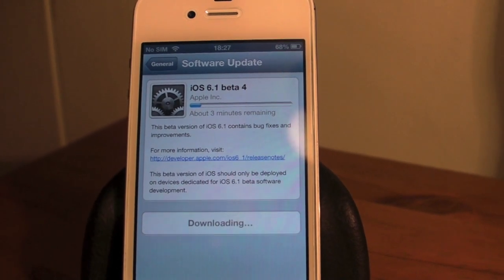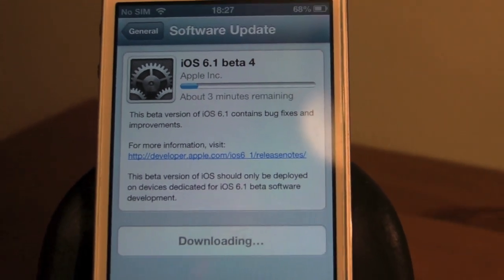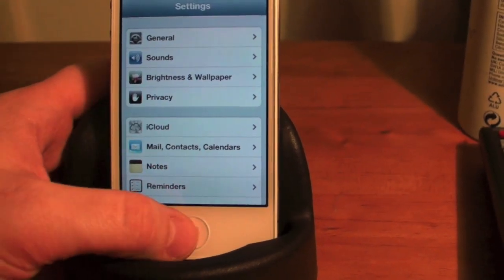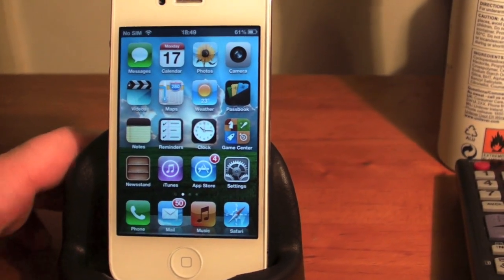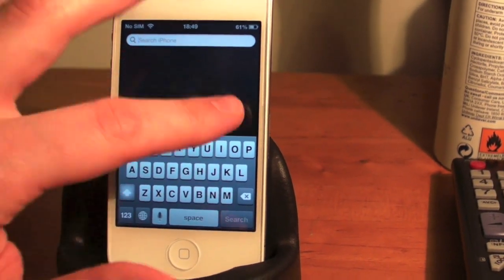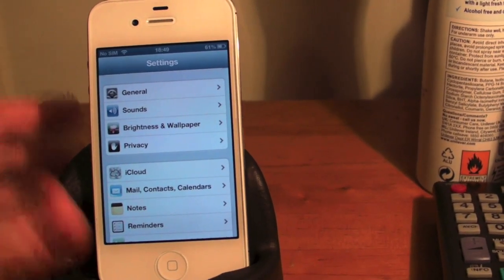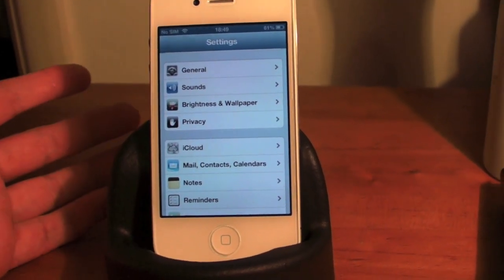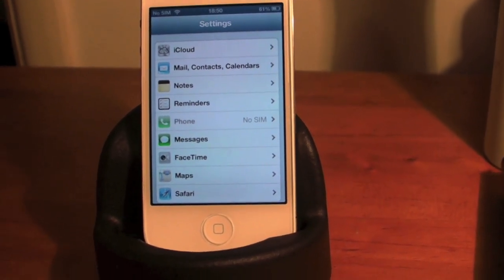iOS 6.1 Beta 4 Now Available & First Look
This video is just letting you know that iOS 6.1 beta 4 is out that is all thank you for your support.

For those anticipating another iOS update before the end of 2012, there's a good sign -- Apple's given developers the fourth beta of the iOS 6.1 this morning.
The software, which Apple says simply "contains bug fixes and improvements," went out to registered developers today for testing on their applications and to work out any kinks.
All four beta versions have been light on new features. Apple typically saves such additions for major releases, but has historically added some new features along the way. So far, the list for iOS 6.1 includes new boarding pass behavior in Apple's Passbook software, tweaks to Safari, reworked music playback controls from the lock screen, ticket purchases through Fandango in Siri, and a back-end change in Apple's mapping software.
Apple's last update to iOS 6 was iOS 6.0.1 on November 1. That software fixed a handful of bugs, including one that kept iPhone 5 users from installing over-the-air software updates. It also fixed an issue with lines appearing on the software keyboard, and a bug that deleted meetings from calendars when accepting an invitation.